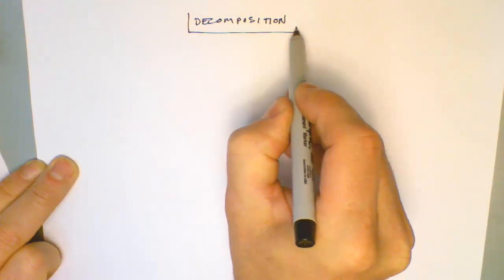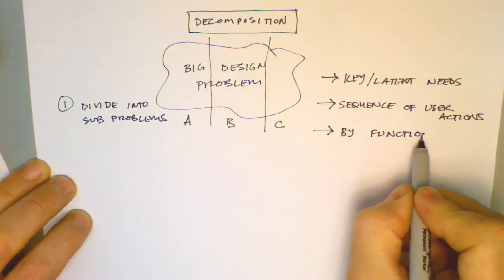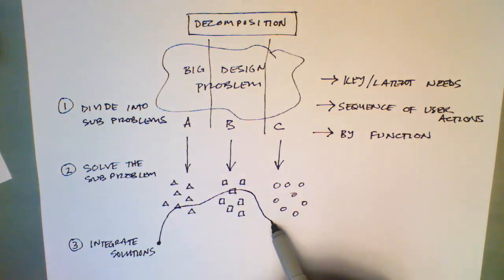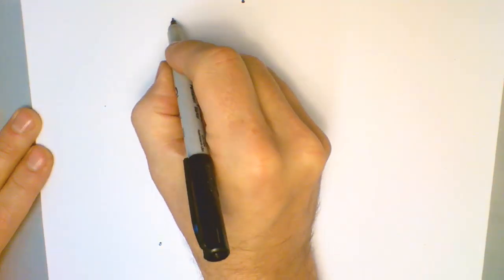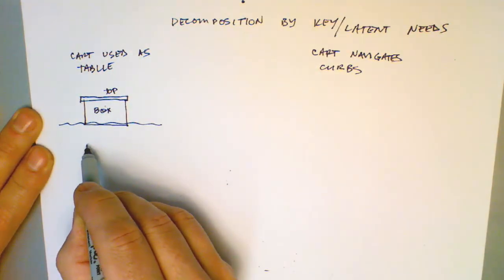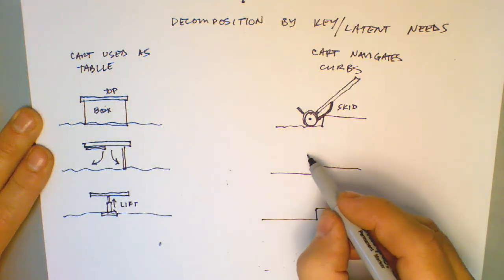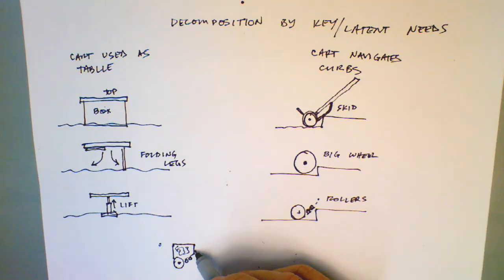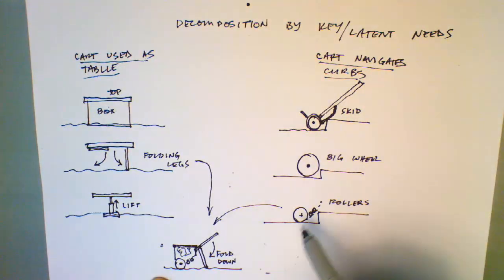Conception Generation - Exploration by Decomposition (Design Course 3.4)